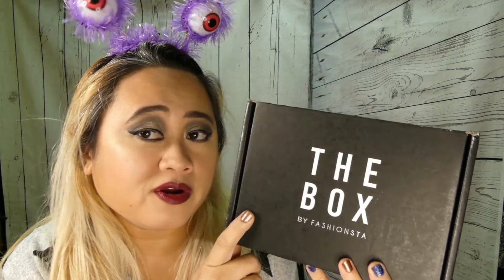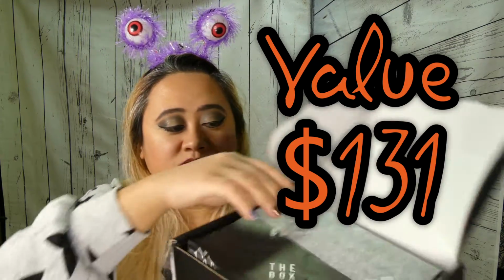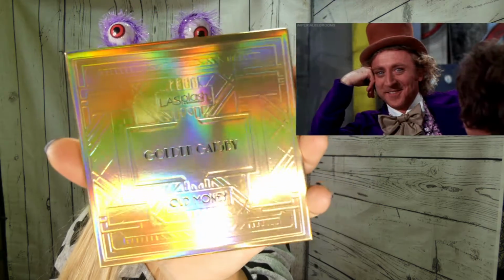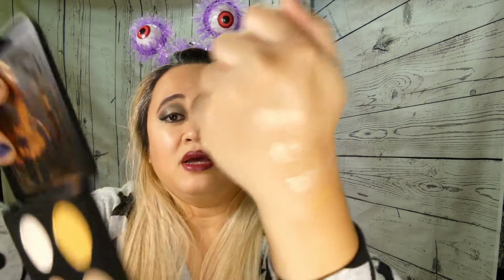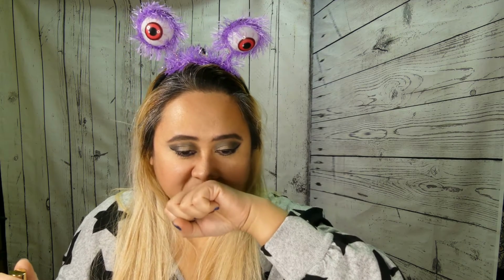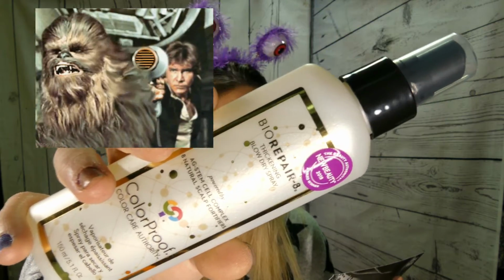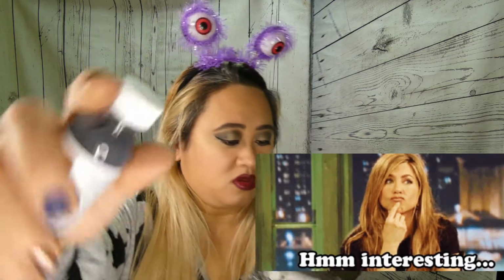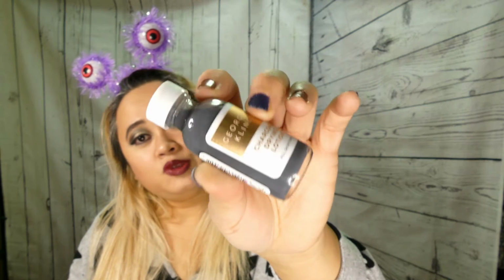October The box by fashionsta